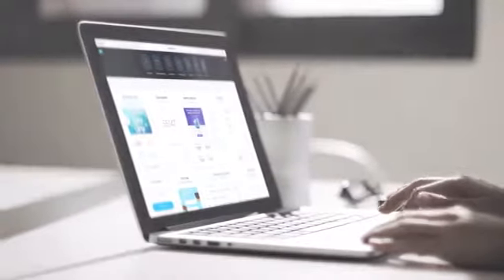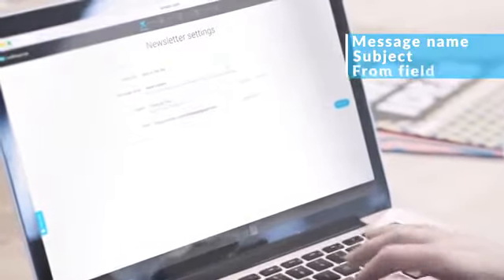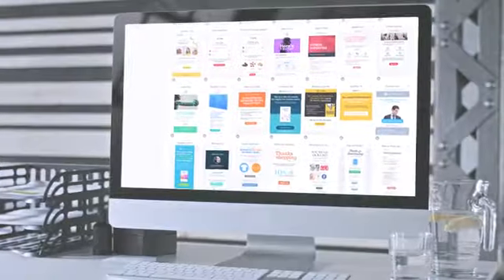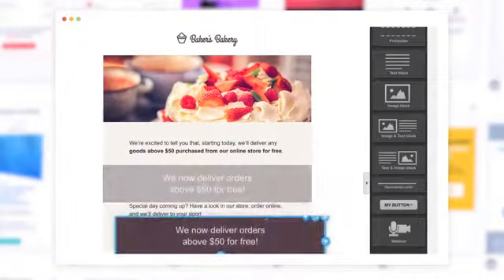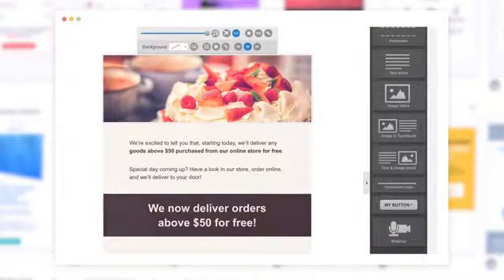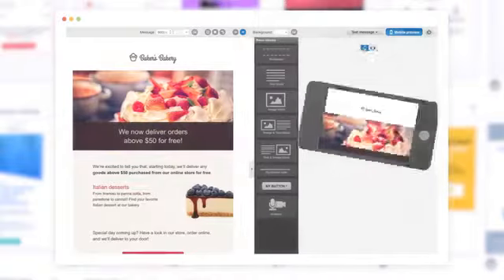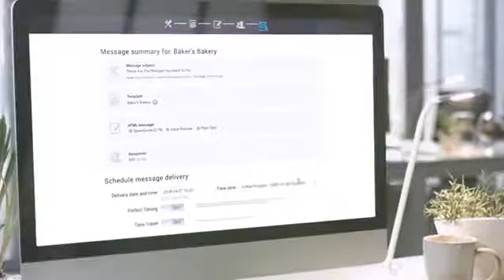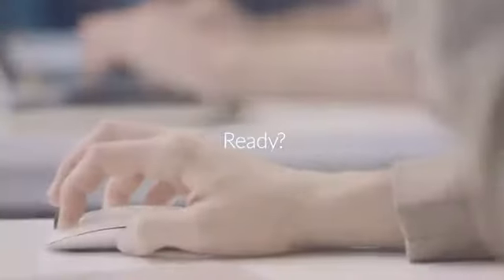Review - GetResponse - Create professional email campaigns